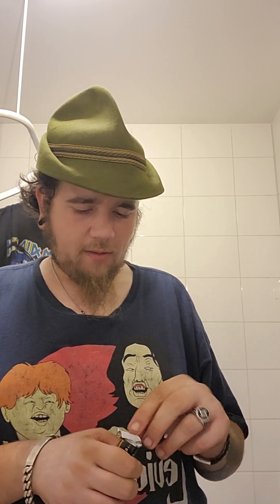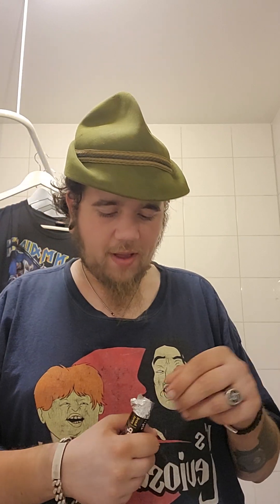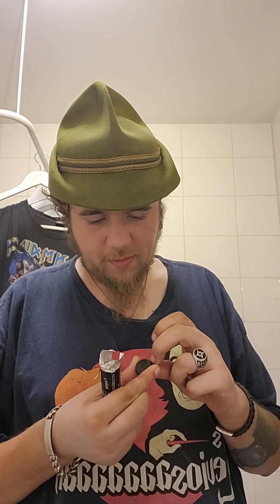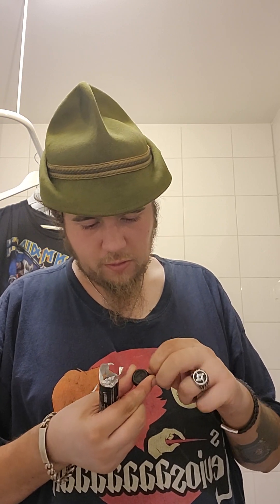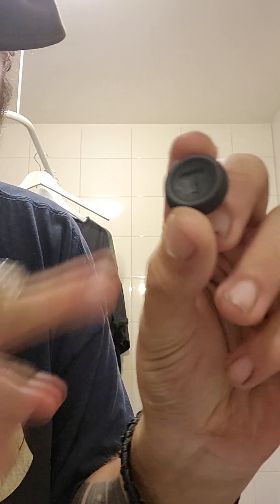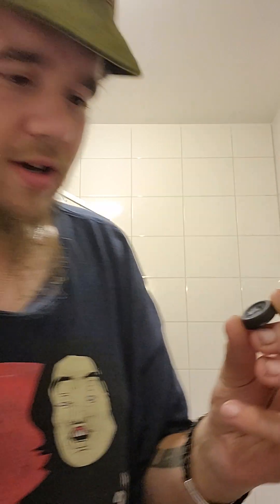First Time Try | I prefer coins | *Venco* Review